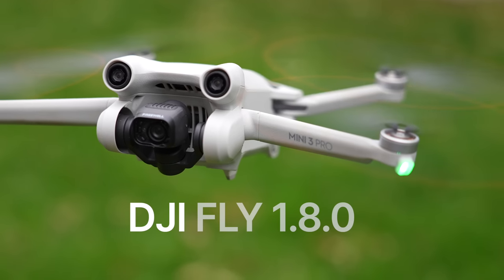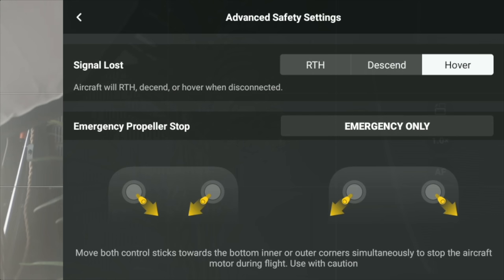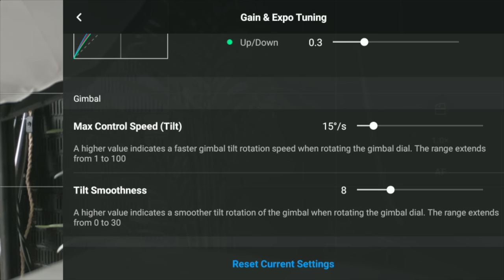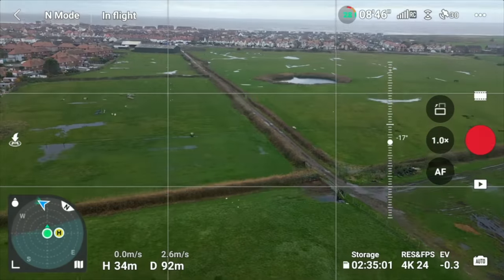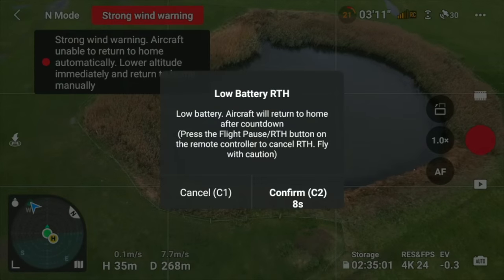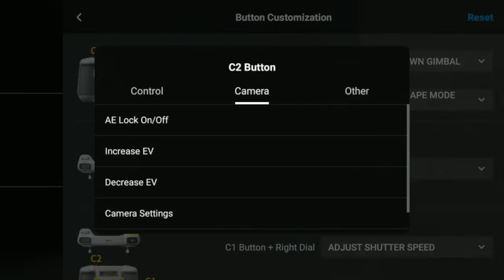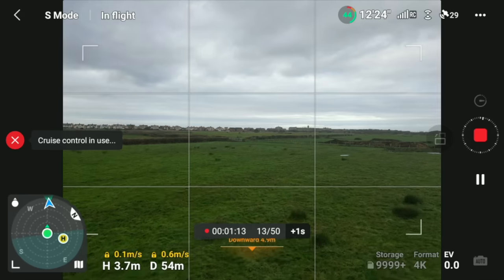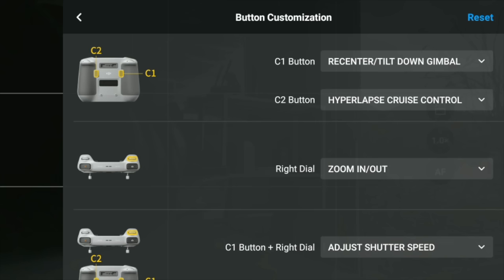DJI Mini 3 Pro | DJI FLY 1.8.0 NEW UPDATE BRINGS NEW FEATURES!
🎧  MUSIC + SFX

DJI FLY 1.8.0 for the DJI Mini 3 Pro brings some new custom features along with a nice cruise control addition.  Is this the biggest sign that full cruise control is coming on the Mini 3 Pro ?

DJ Mavic 3 Classic (Amazon )

📸  ND FILTERS
Mini 3 Pro Freewell All day ND Filters

🔥Camera Equipment
40w Anker Charger for drone